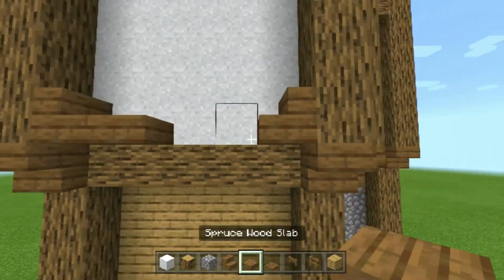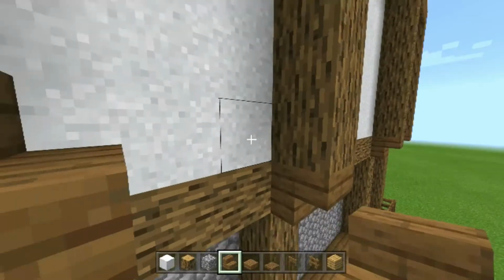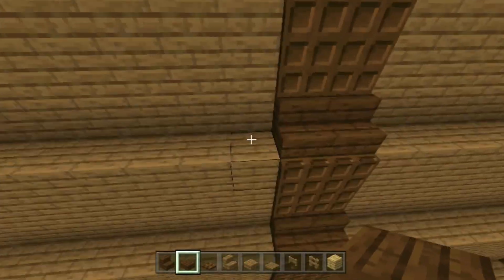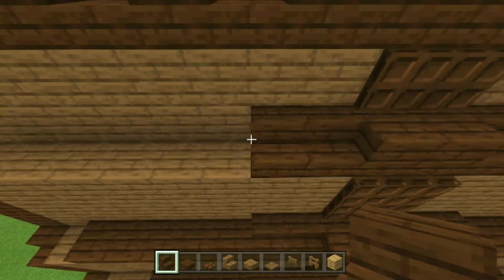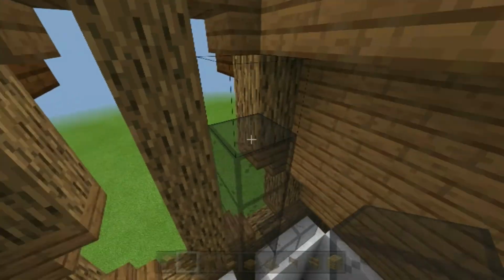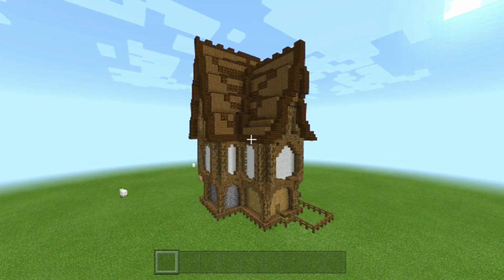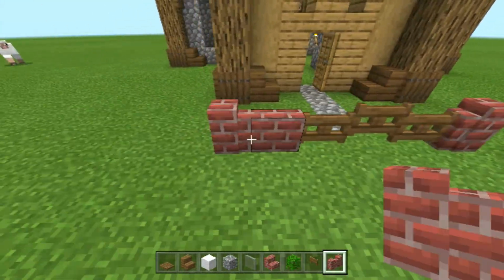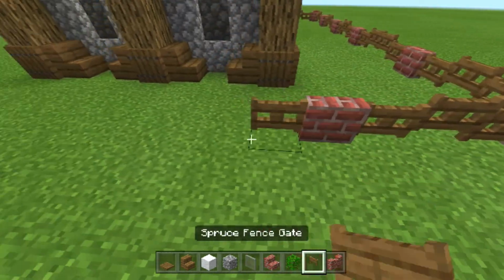Rebuilding Dream's house from the DreamSMP